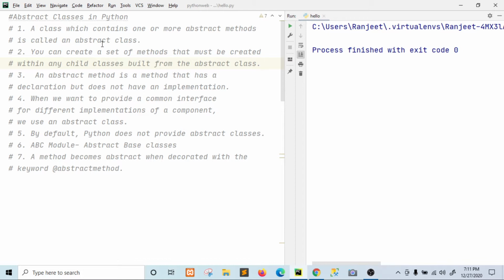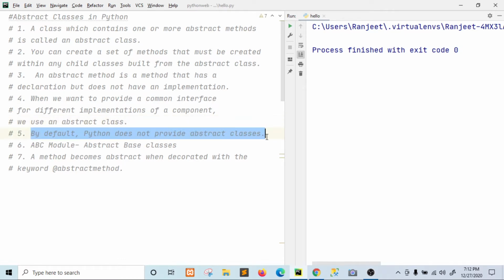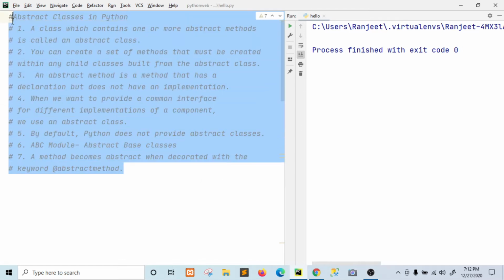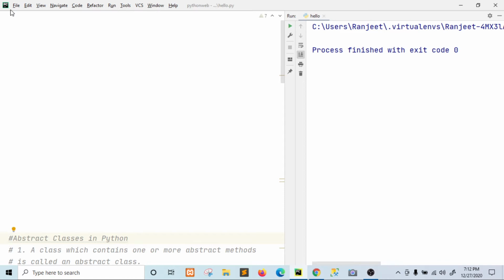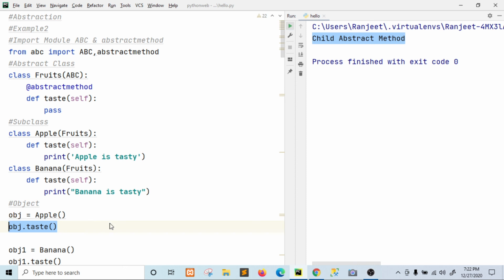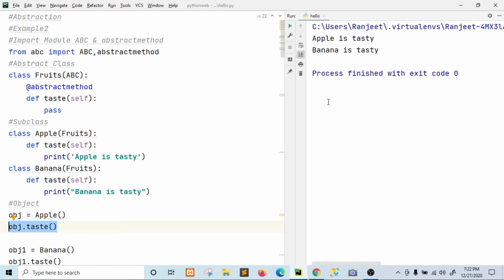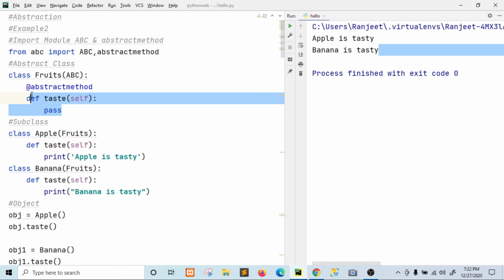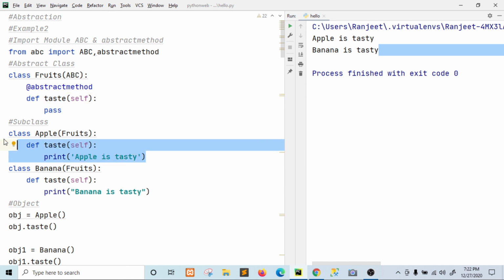Abstraction in Python | Python Abstract Class and Abstract Method | OOPs Concept | Advance Python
In this video, you will learn Abstract Class and Abstract Method in Python?.

Abstract Classes in Python:
1. A class which contains one or more abstract methods
is called an abstract class.
2. You can create a set of methods that must be created
within any child classes built from the abstract class.
3.  An abstract method is a method that has a
declaration but does not have an implementation.
4. When we want to provide a common interface
for different implementations of a component,
we use an abstract class.
5. By default, Python does not provide abstract classes.
6. ABC Module- Abstract Base classes
7. A method becomes abstract when decorated with the
keyword @abstractmethod.